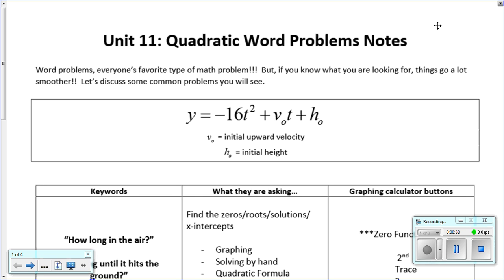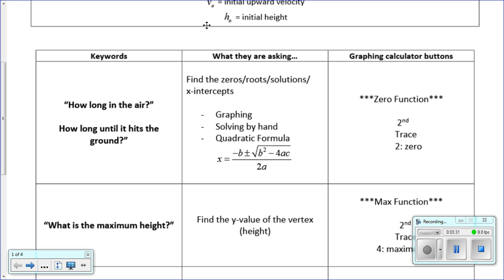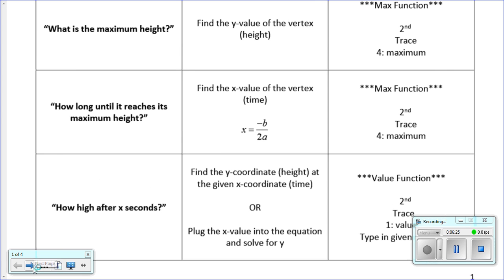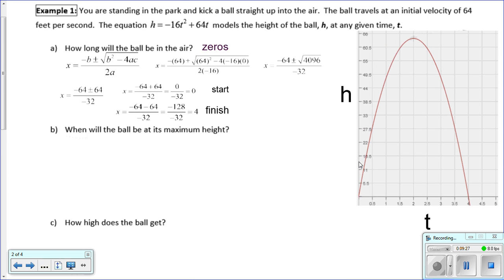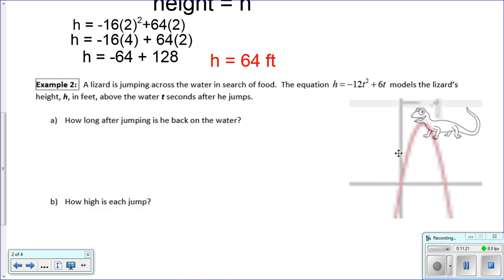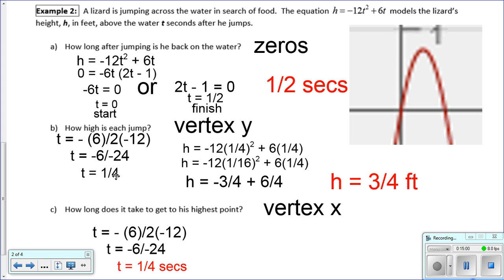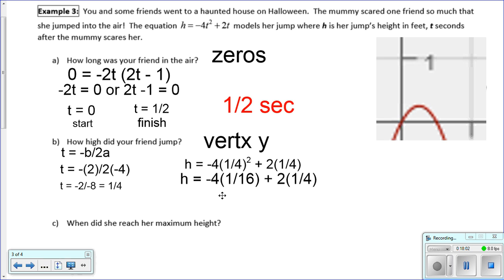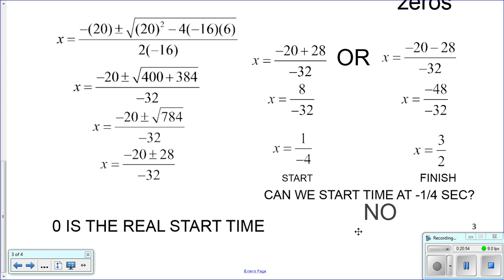U10 D4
Description